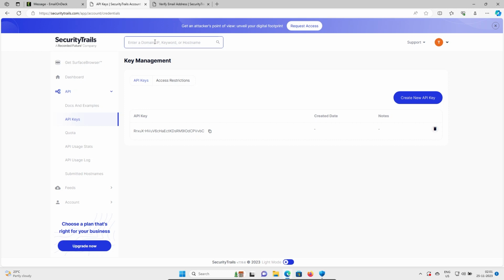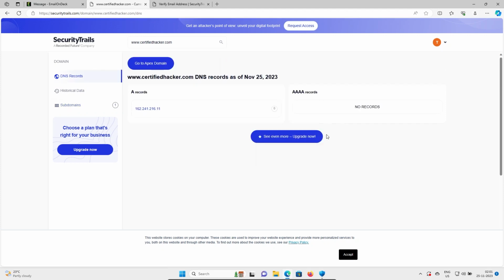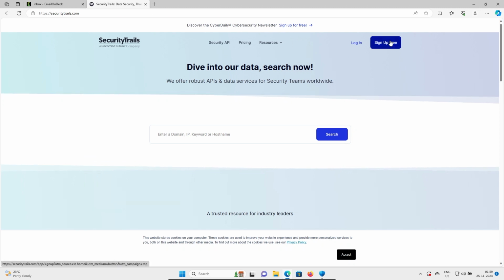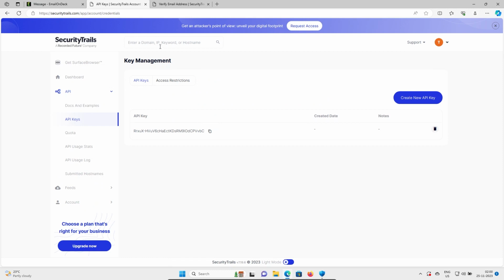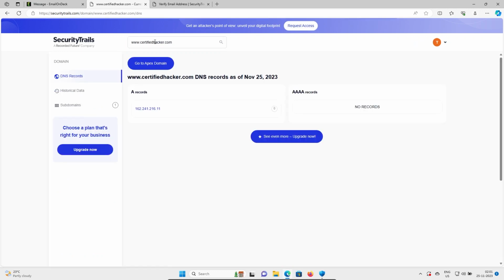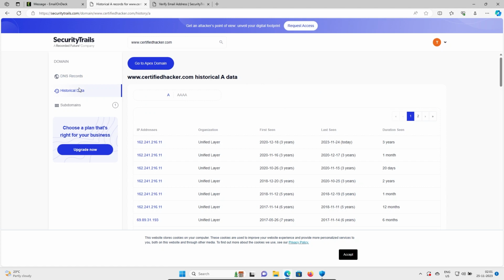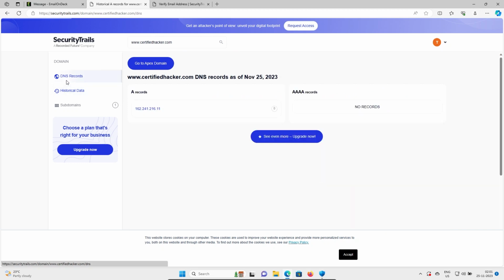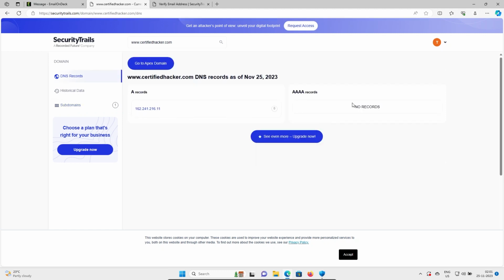SecurityTrails Tutorial: DNS Enumeration and Subdomain Enumeration | English | Ethical Hacking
In this video, we will learn how to use SecurityTrails, an advanced DNS enumeration tool, to gather information about the subdomains and DNS records of a target website. DNS enumeration is a process of discovering the DNS structure and configuration of a target domain network, which can help us identify potential vulnerabilities and attack vectors. SecurityTrails can perform both current and historical DNS enumeration, as well as subdomain enumeration using brute-force techniques. Let’s see how it works.